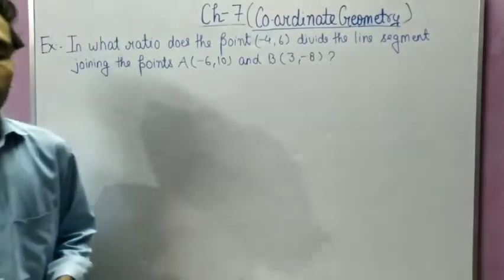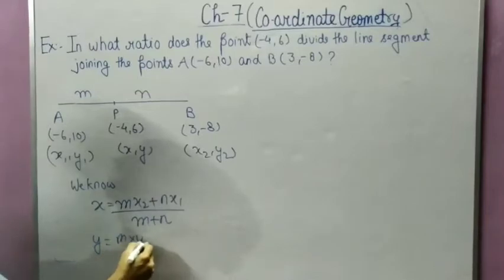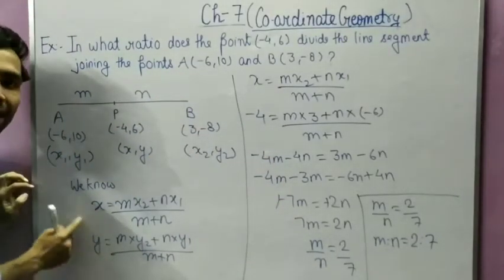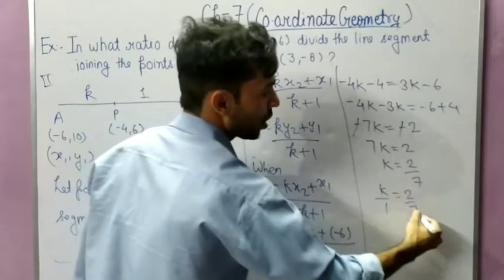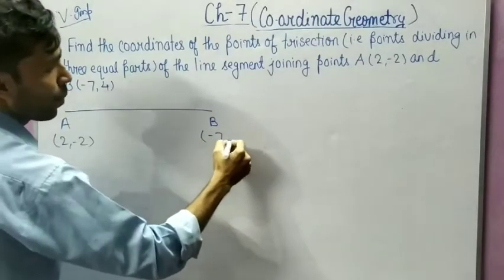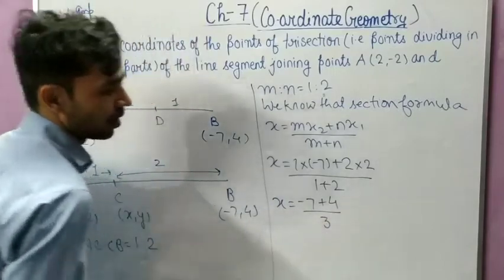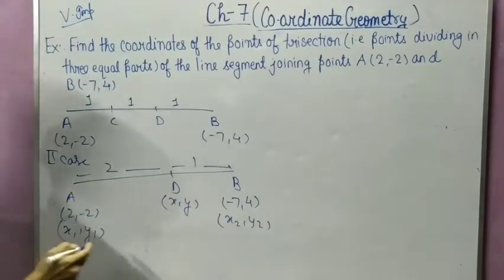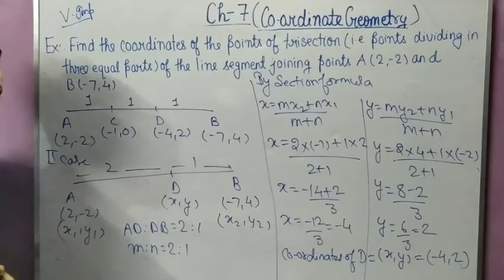Class X ( Maths ) Chapter 7 ( Coordinate Geometry ) Part 5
Solution of some examples based on section formula.